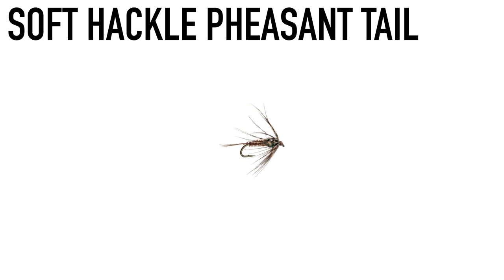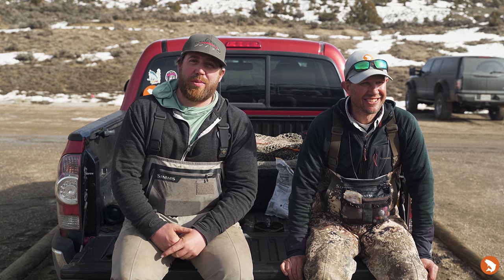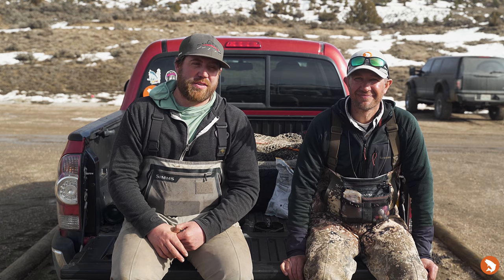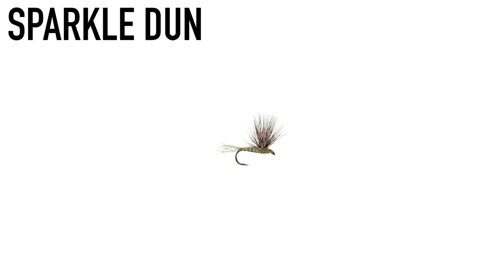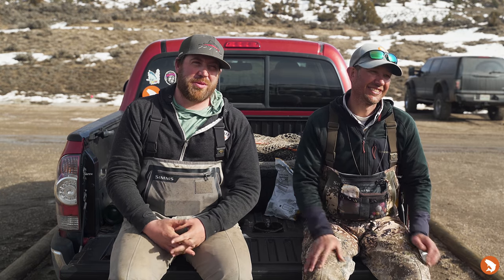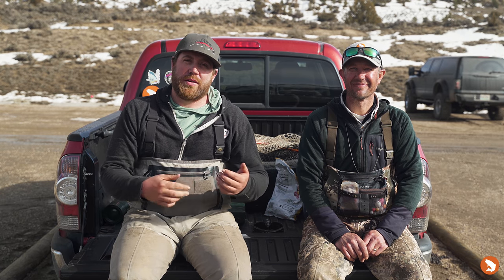Five Flies for April 2019 - Fly Fishing the Colorado River in Spring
April is here and trout are starting to hone in on one of our favorite mayflies - the Blue Winged Olive/BWO/Baetis. After seeing midges for months on end, trout welcome this diminutive olive bodied mayfly readily, especially as the hatch strengthens and peaks through the month of April. While blue-winged olives might not be the biggest of bugs, anyone who has fished the South Platte, Arkansas, or Colorado on a cloudy spring day, knows that this can be one of the most productive hatches of the year.

With many of our state's freestones are starting to open up from top to bottom, Trouts Denver's own Regional Manager, Tanner Smith, and Head Guide, Scott Dickson, fished the middle Colorado. Fishing was good.

Get your Five Flies for April in-store or online. Get a FREE Umpqua Bug Locker when you buy our special Five Flies for April Pack which includes 4 of each of the selected flies for April!

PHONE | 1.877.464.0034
Trouts Denver | 1303 E 6th Ave, Denver, CO 80218